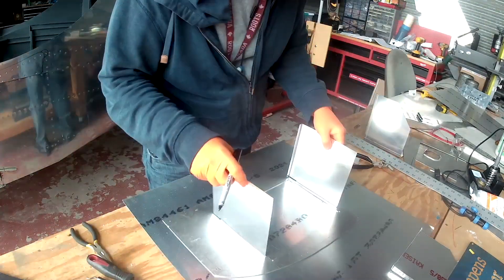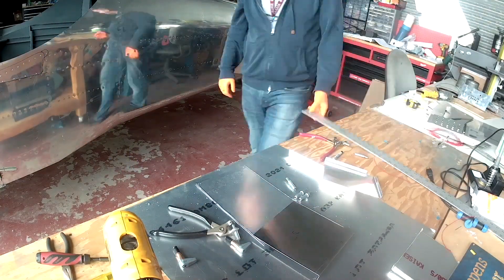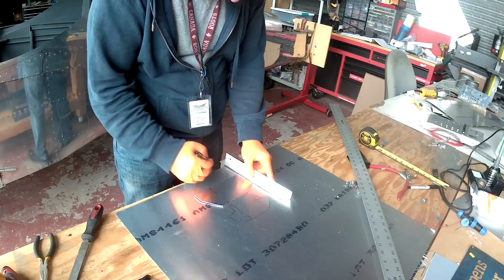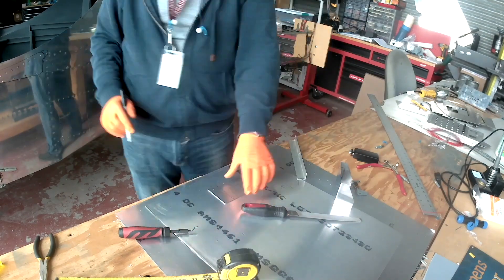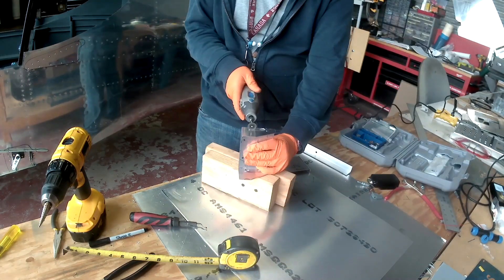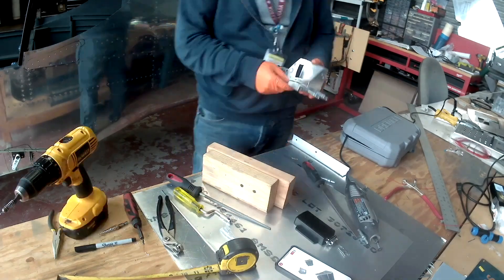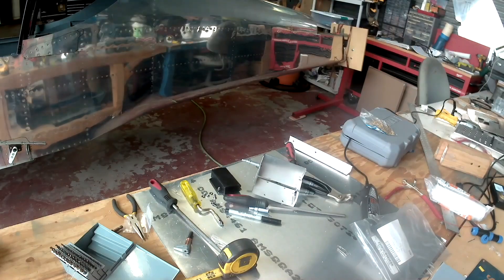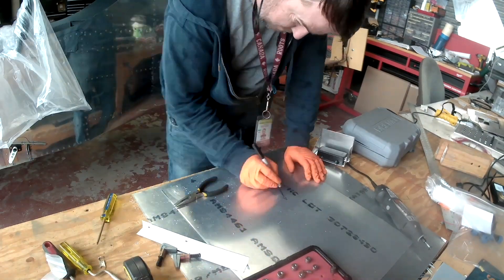RV-14 G3X - 9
Avionics tray work then I fabricate a tray for the GMU 11 magnetometer.